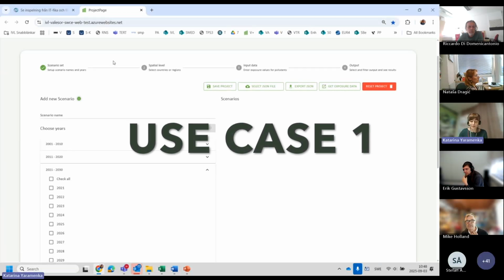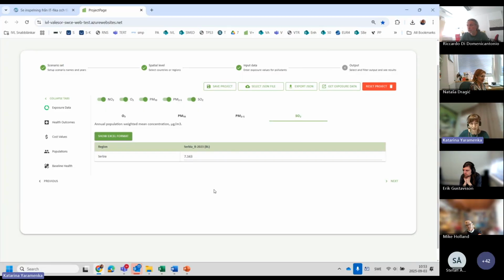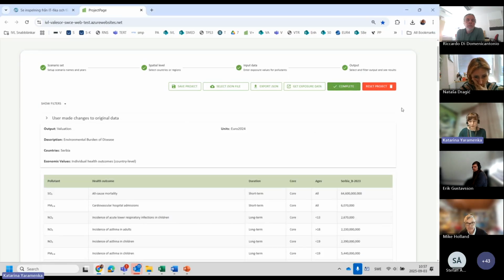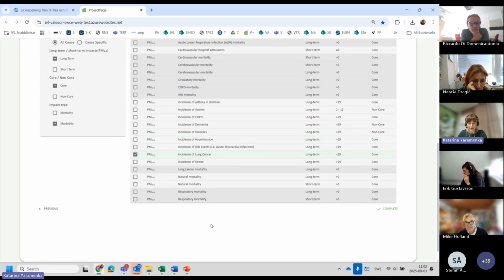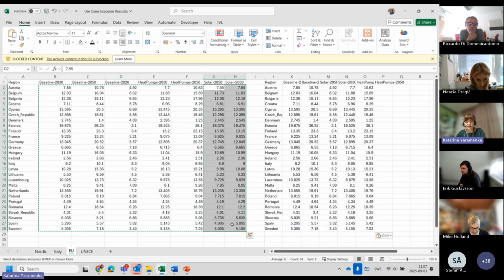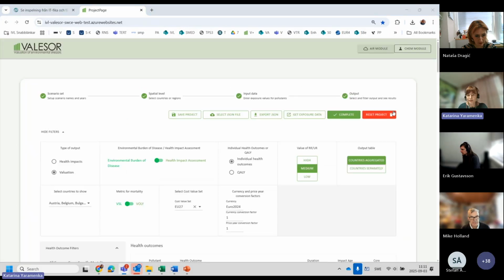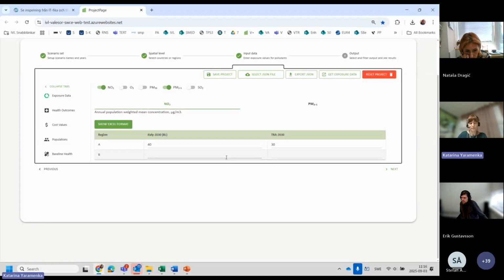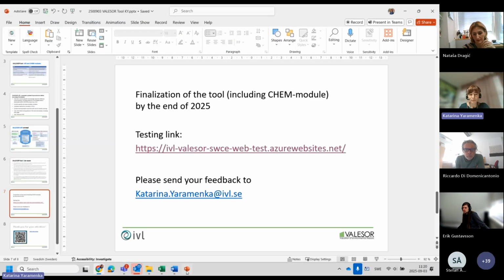Demonstration and testing of the VALESOR tool – 3. Use cases | IVL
Test version of the VALESOR tool was demonstrated at a stakeholder workshop held 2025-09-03.
The main objective of the VALESOR project is to develop an online tool that stakeholders can use to assess the consequences for health and well-being of variations in exposure to chemical stressors and air pollution. The tool is thus intended to support political decision-making.